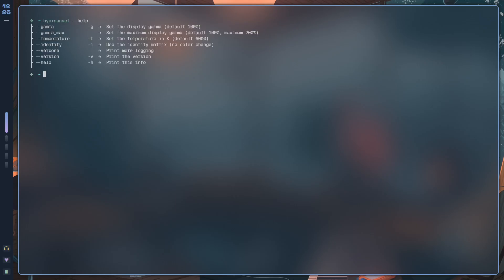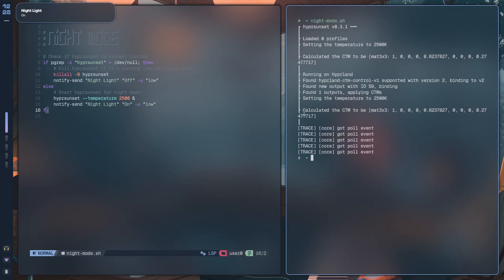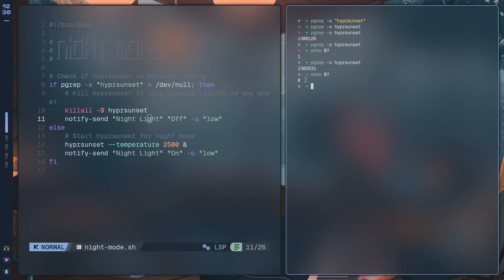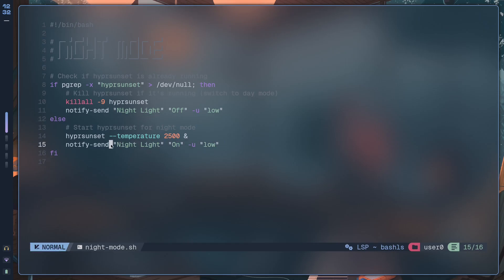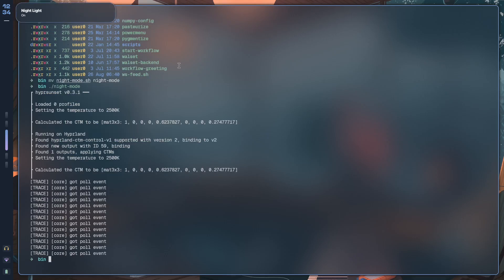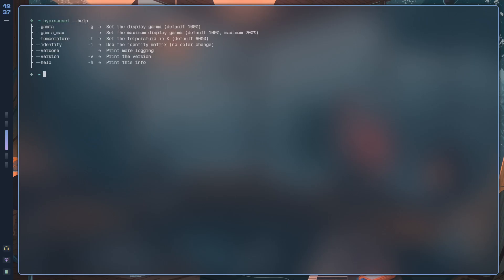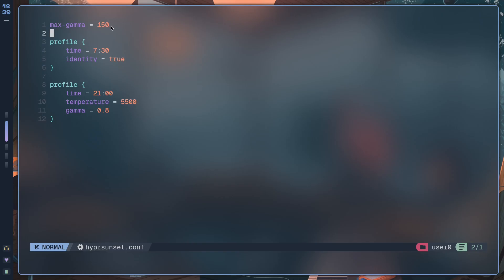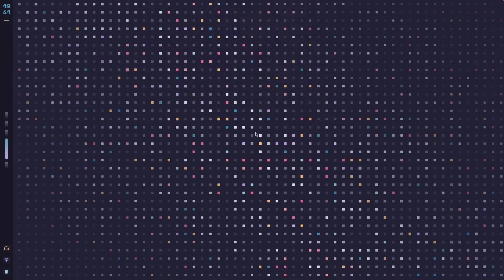Night Mode in Hyprland | Hyprsunset